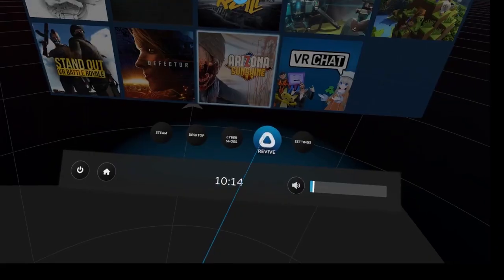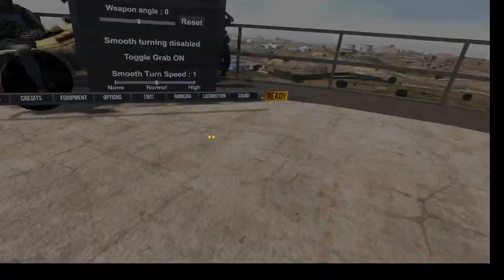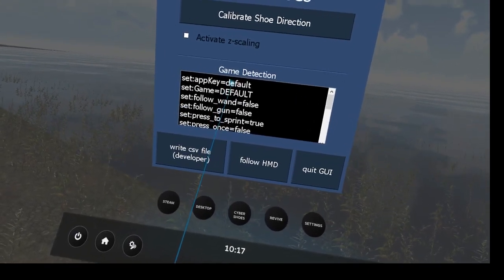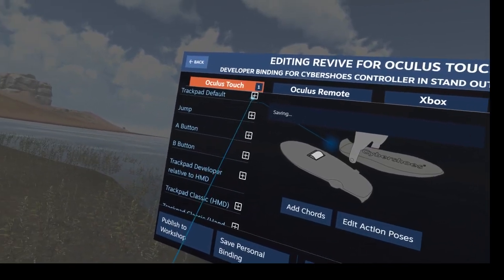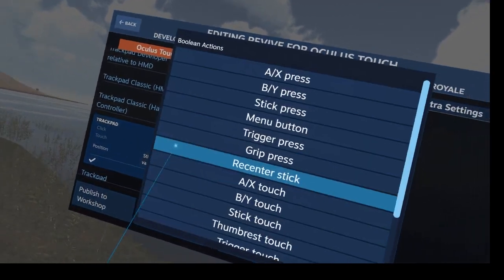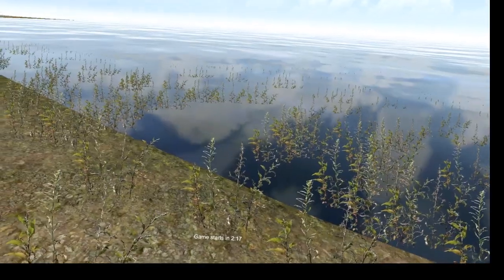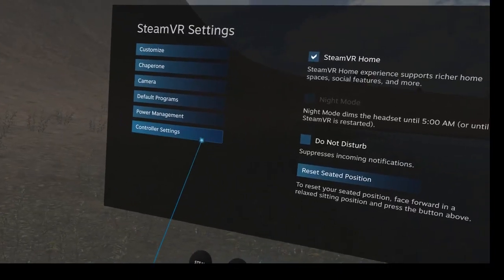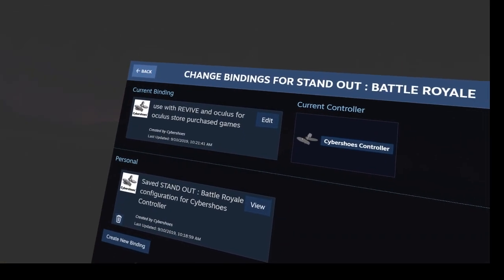CYBERSHOES make your own bindings: CONTROLLER oriented movement